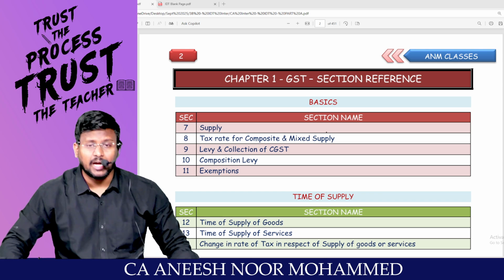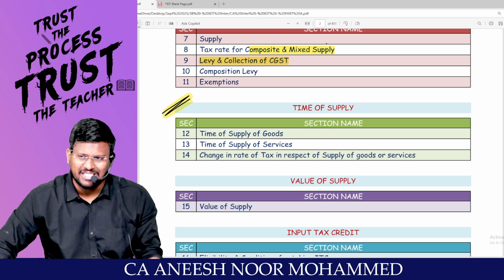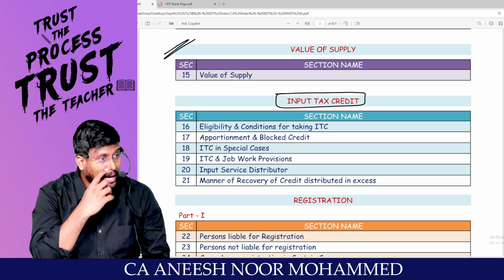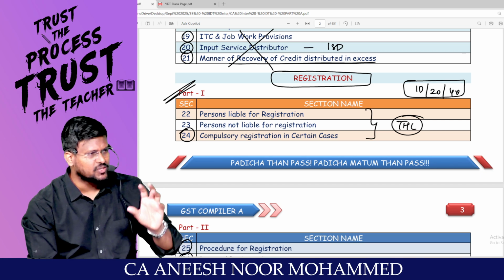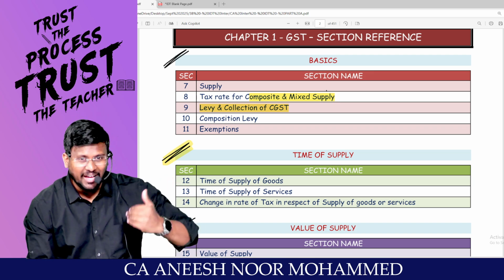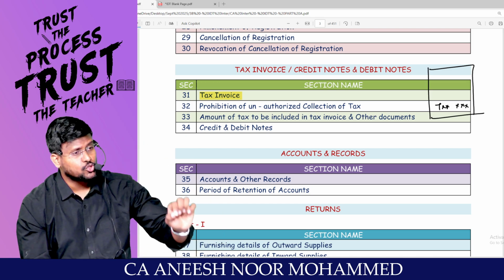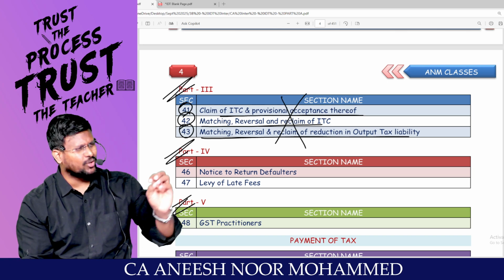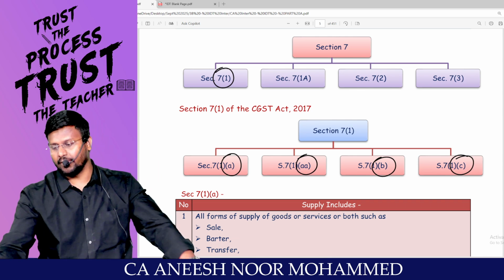What Is GST? A Complete Overview for Beginners - Learn with ANM Sir